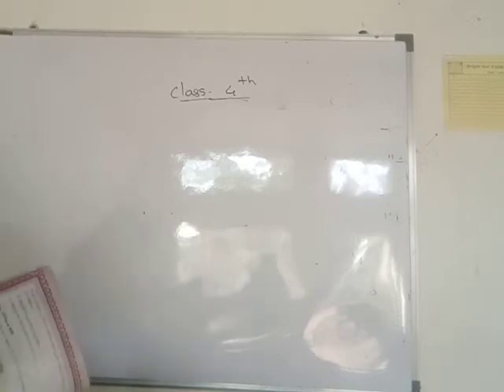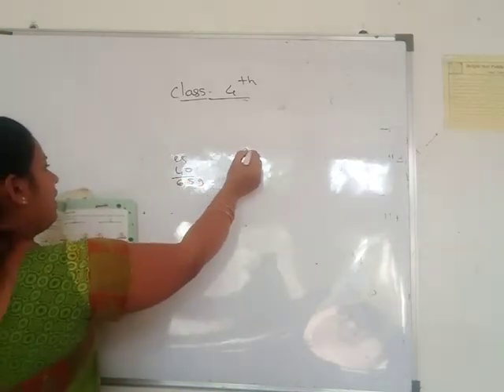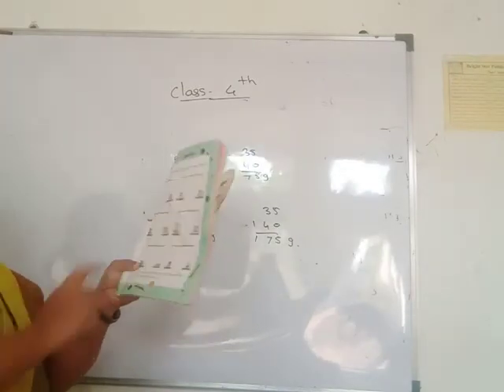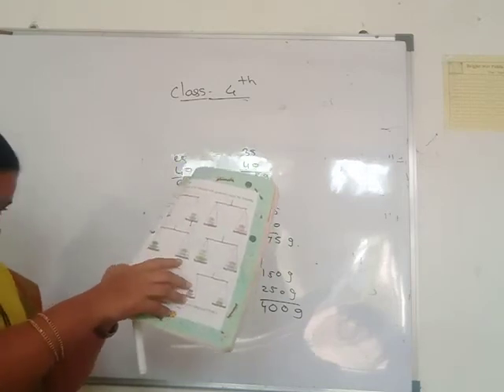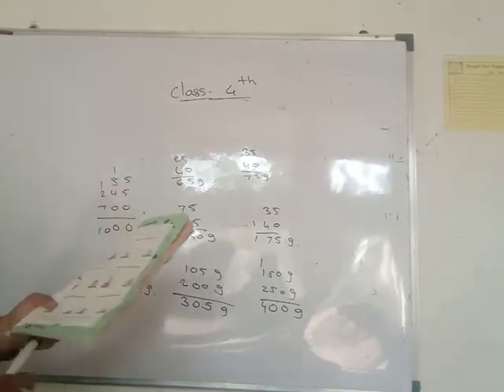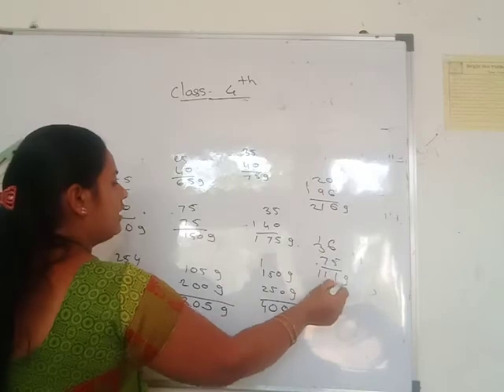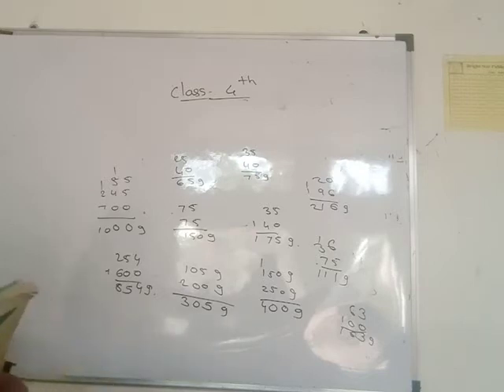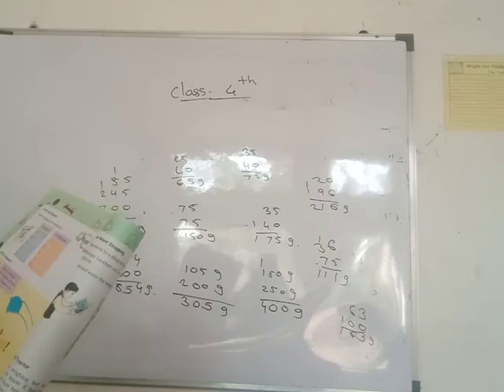February 27, 2021